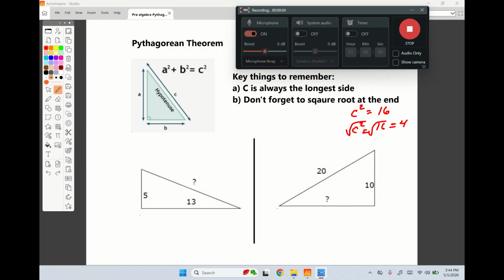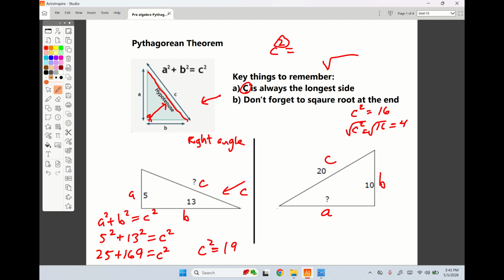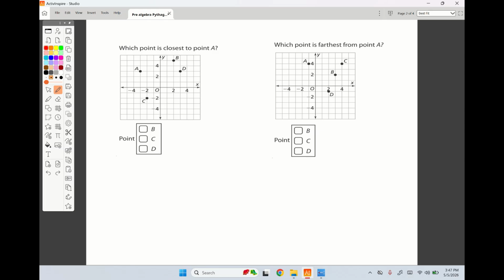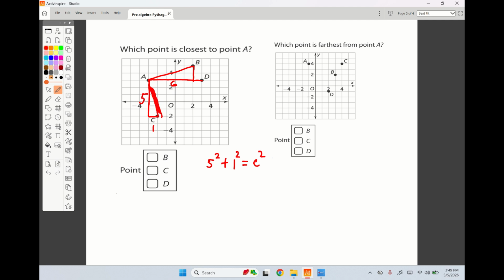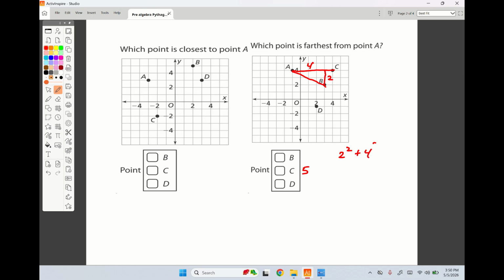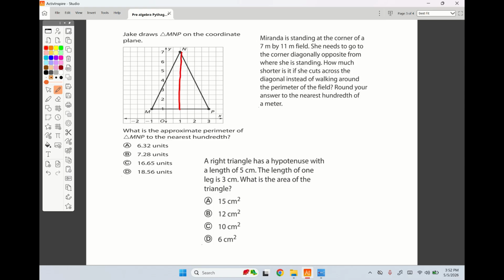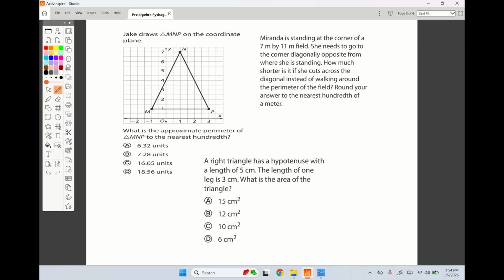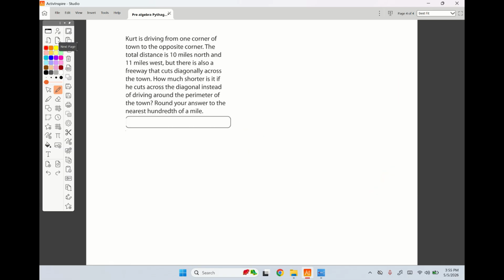Pre Algebra Pythagorean Theorem